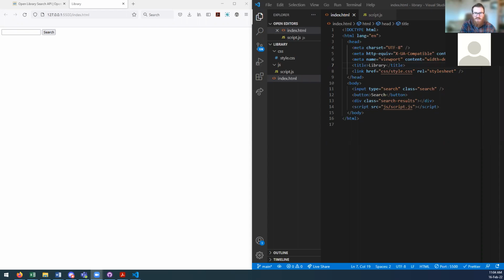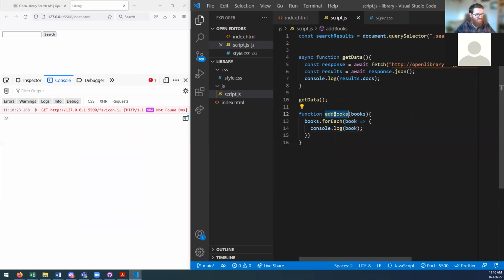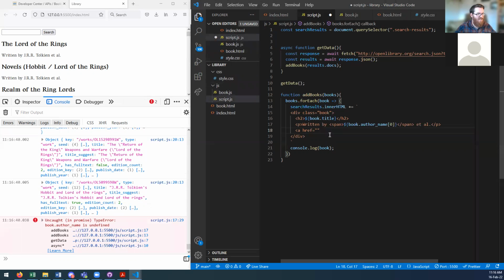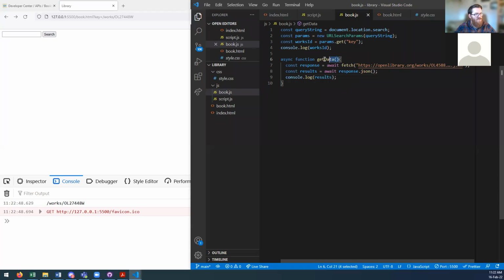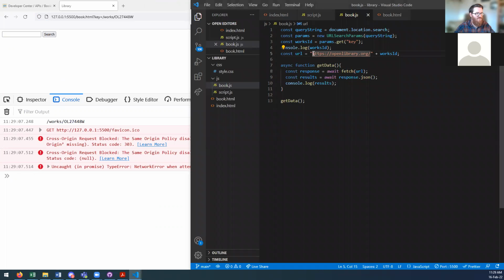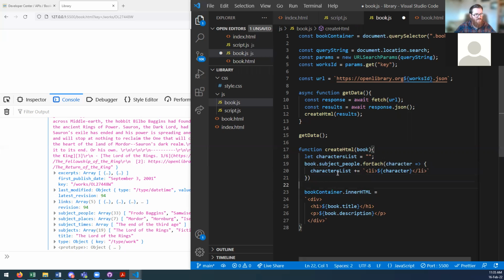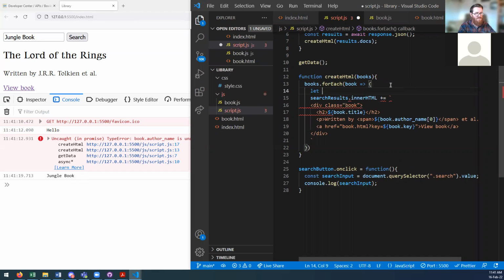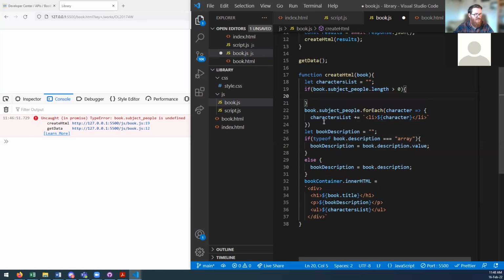Live Session - 26 February 2022 - API GET Requests